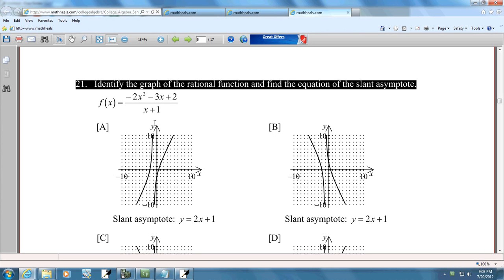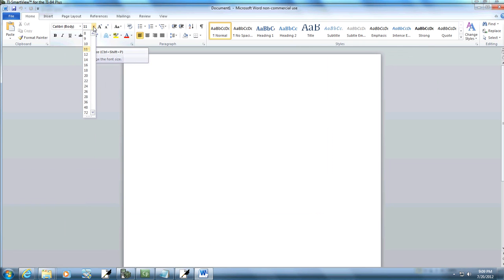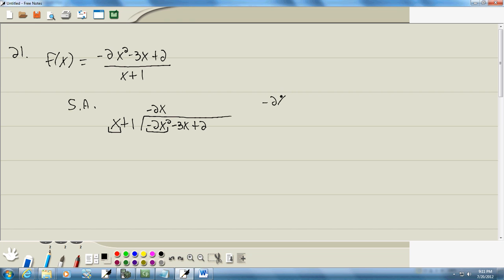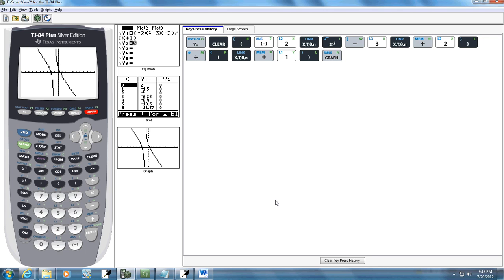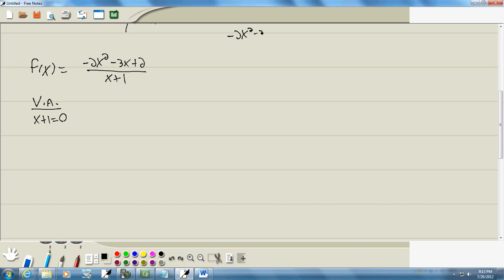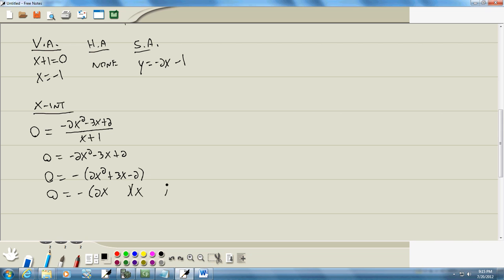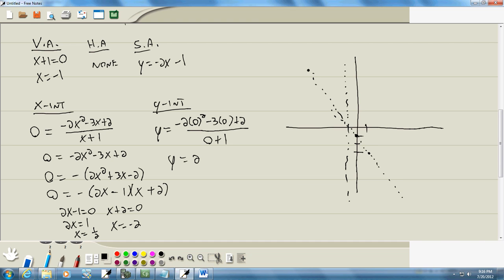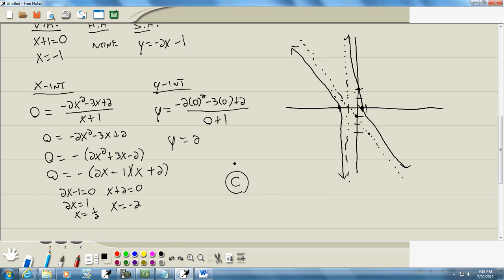College Algebra - Sample Final Exam - Problem 21